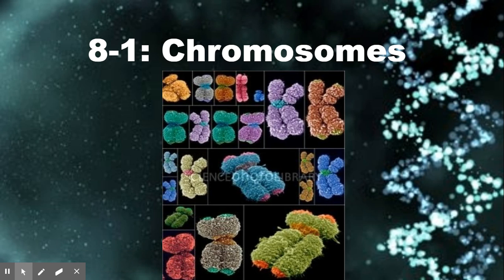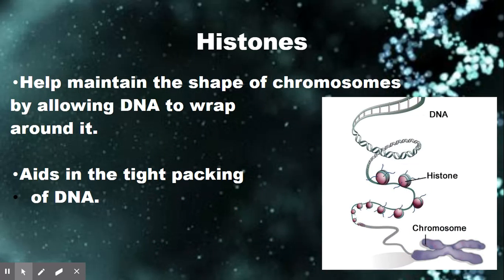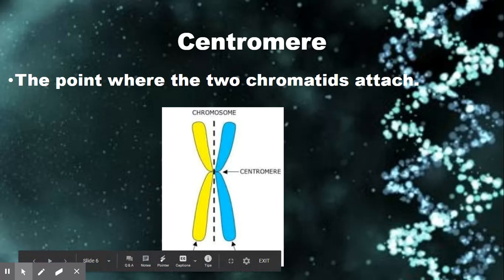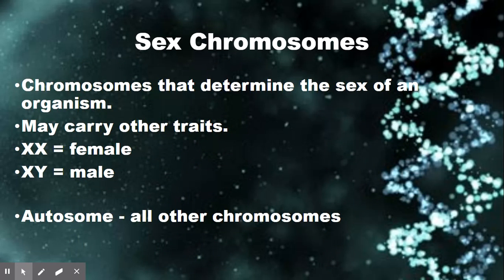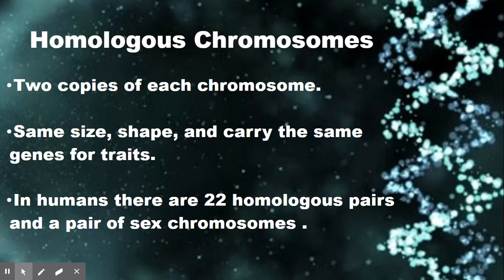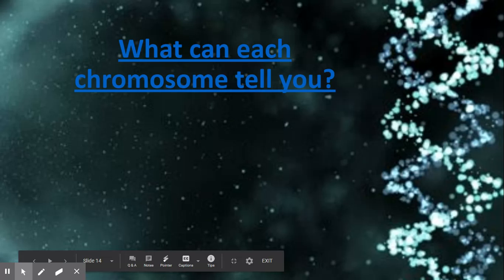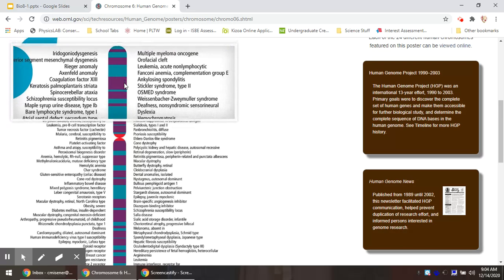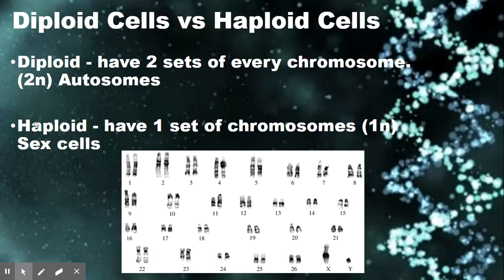Biology 8-1- Biology Lessons - Cell Division - Chromosomes - Meiosis - Mitosis